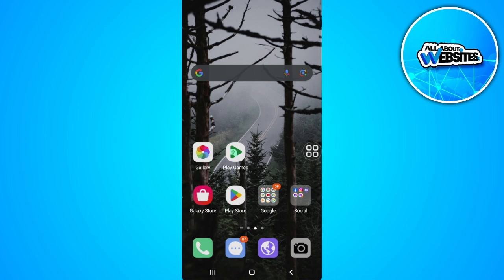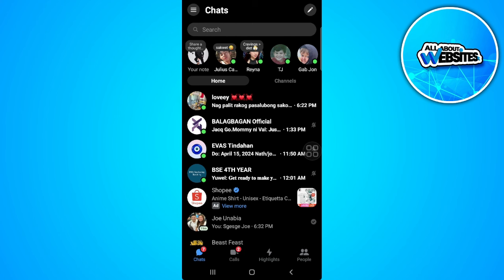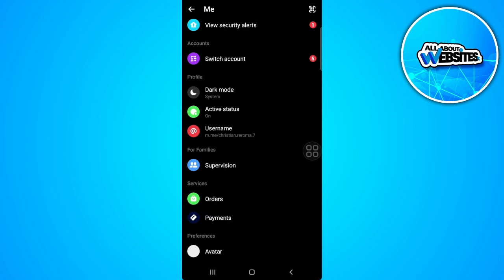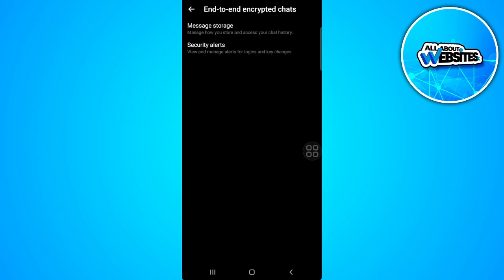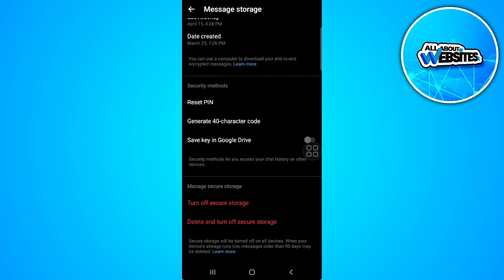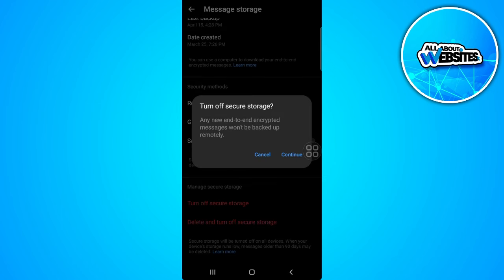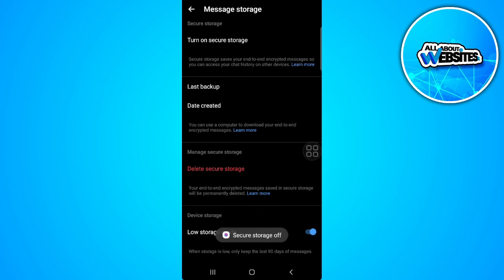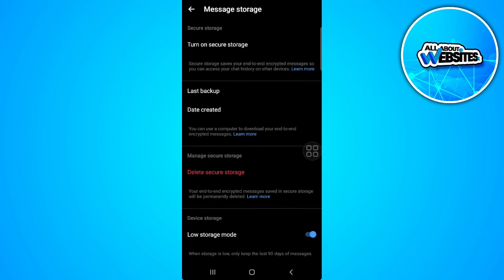How to Remove PIN Password on Messenger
In this video I show you how you can Disable PIN Password on Messenger. Do you wonder how you can Deactivate PIN Password on Messenger? I'll show you exactly how to do that.